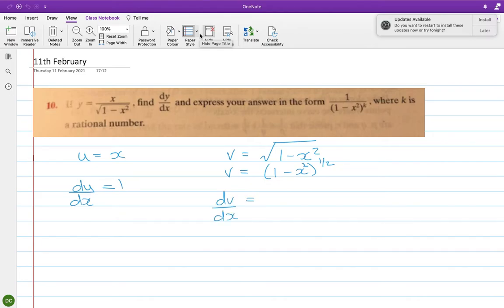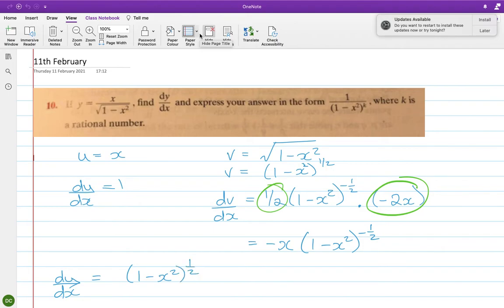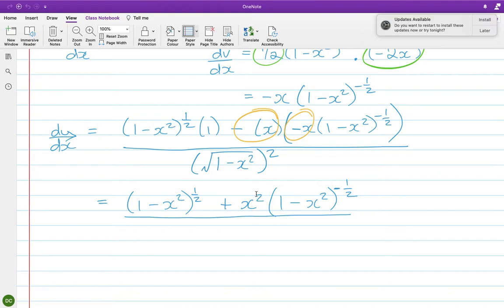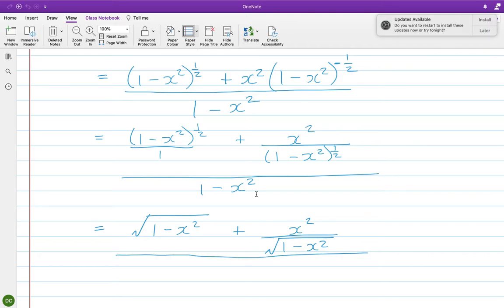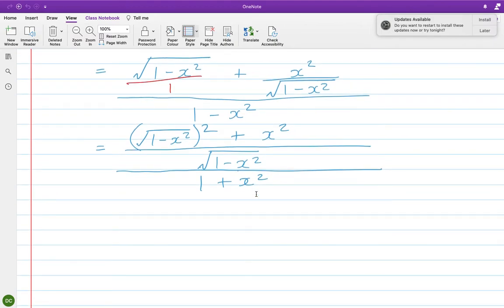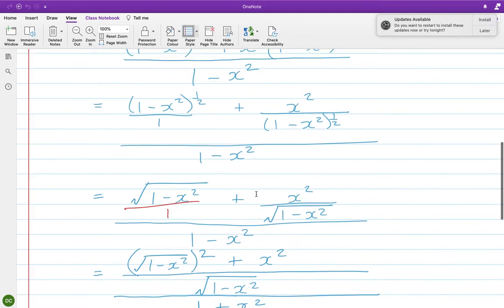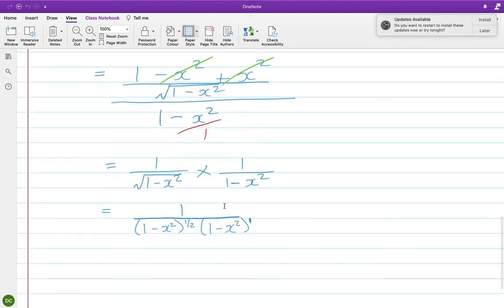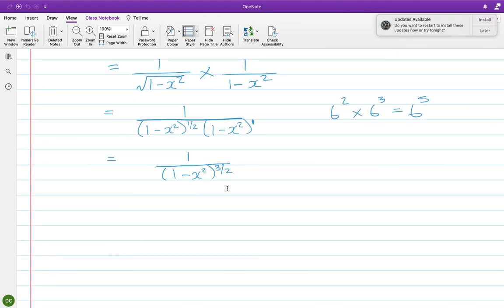Abi 11th Feb